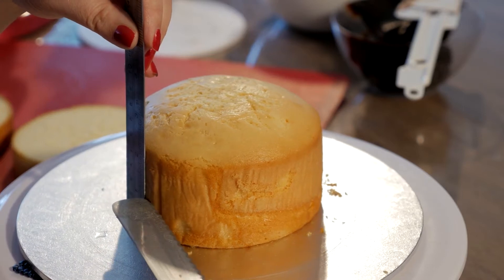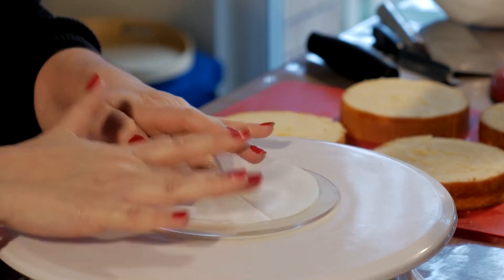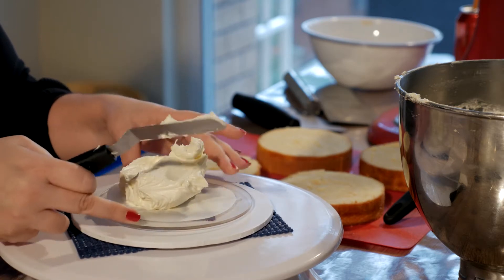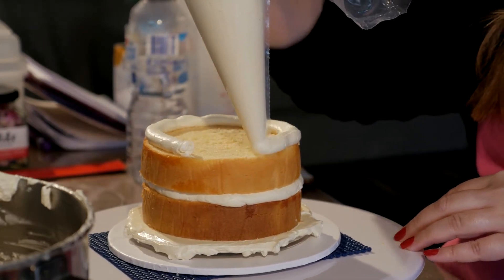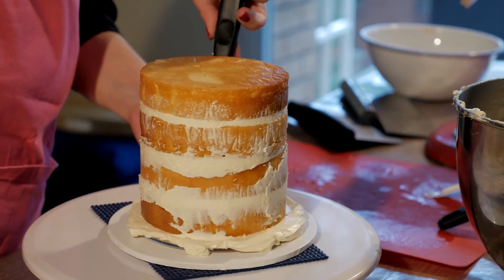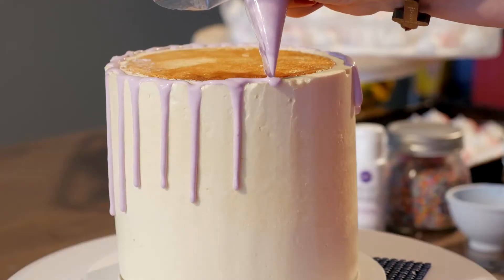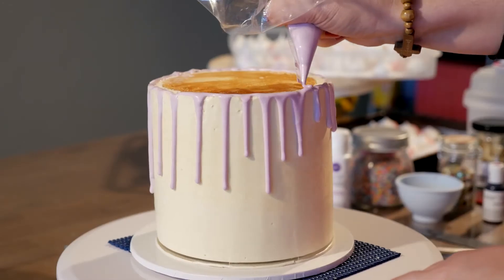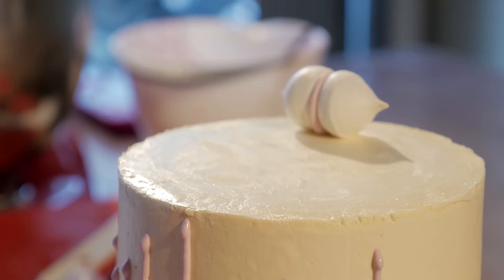How to create an Upside Down Drip cake - Bake Bites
Be sure to check out our Facebook page and post images of your cake creations!

Hi, I'm Maria, a home baker who wants to show you how easy it is to make delicious cakes and baked goods. It doesn't have to be perfect, you just have to have fun making it!

Music is 'Back In Summer' by 'Nicolai Heidlas' on Soundcloud